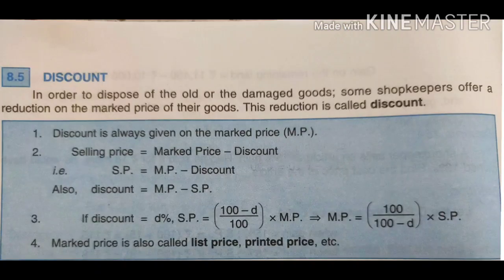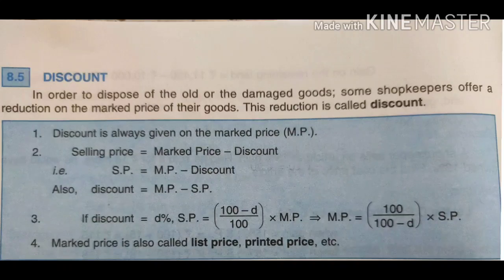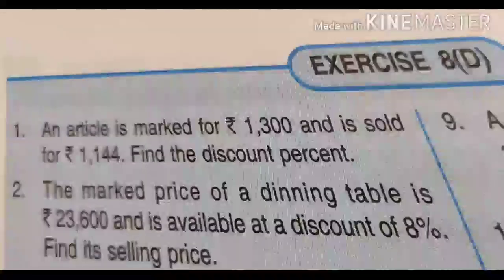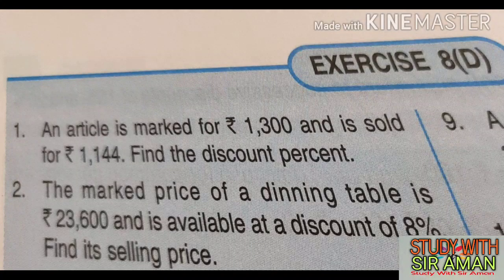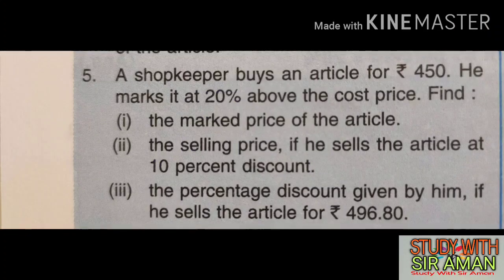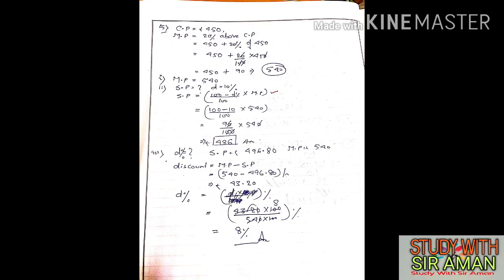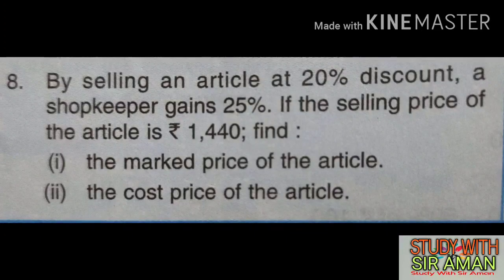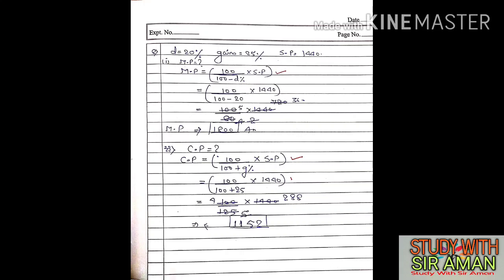icse maths class 7 l Profit loss & discount l Concise selina part 8 l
Concept of discount and marked price